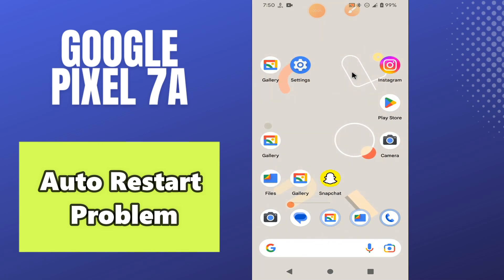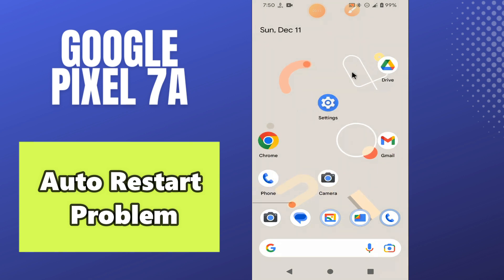GOOGLE PIXEL 7A Auto Restart Problem || How to solve auto restart issues || Solution of auto restart